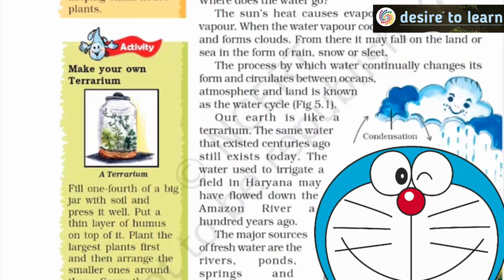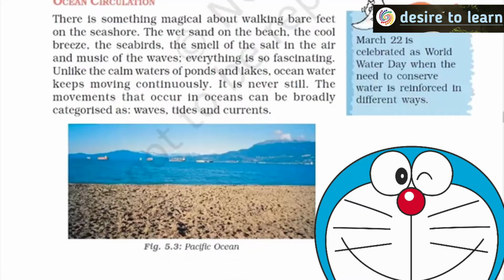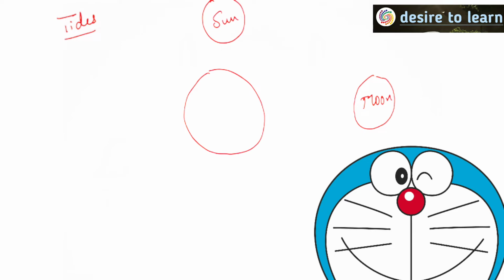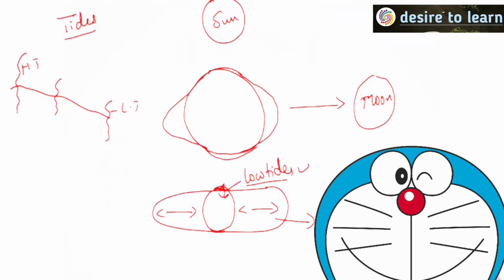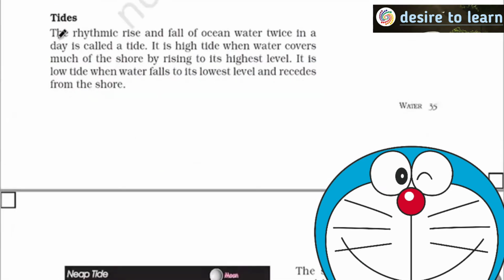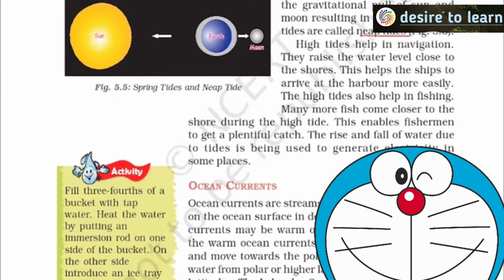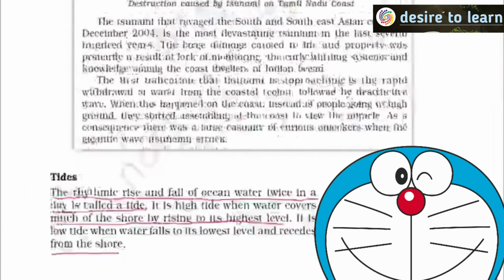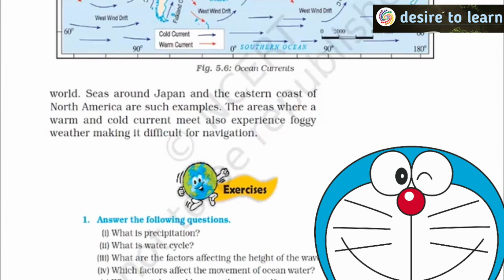Chapter 5 : Water💧(जल) || NCERT Geography||Class 7||By Doraemon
|| Chapter 5 : Water💧 || NCERT Geography || Class 7 || By Doraemon ||

In this session DORAEMON will teach you the Ncert geography books . This session is helpful for exam like upsc cse cds and many more.

.      Welcome to Desire to Learn  Channel, your one-stop solution for all Exams. India's Top Educators will be teaching you daily on this channel. We will cover the entire syllabus, strategy, updates, and notifications which will help you to crack the UPSC CSE exams

During the live session, our Educators will be sharing a lot of Tips and Tricks to crack the exam. UPSC CSE aspirants who are preparing for their Exams will be benefited from this channel. This platform has the Best Educators from all over the country, who take live classes every day .

upsc syllabus 2022
upsc mains syllabus
upsc syllabus 2023
upsc motivational video lbsnaa
upsc lbsnaa status
upsc best newspaper
upsc interview